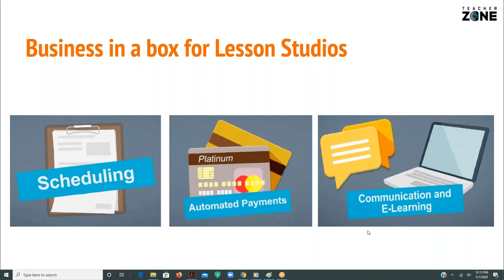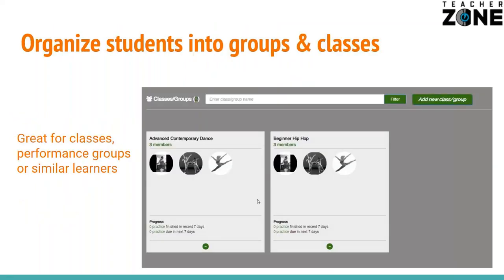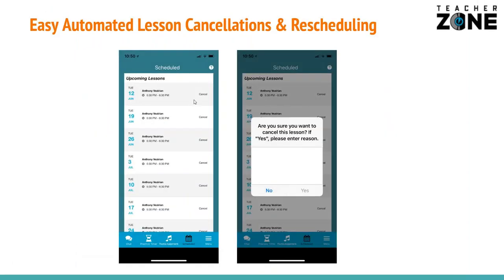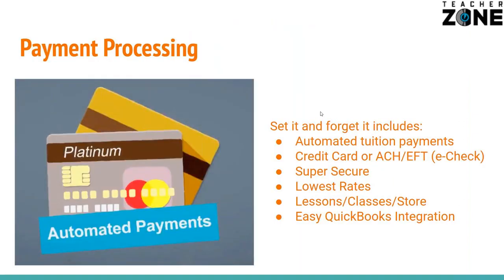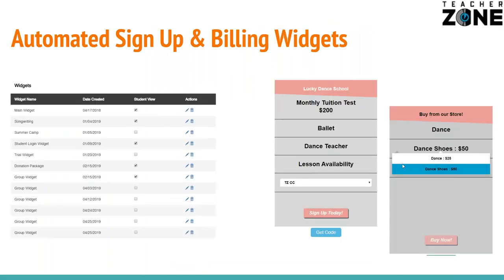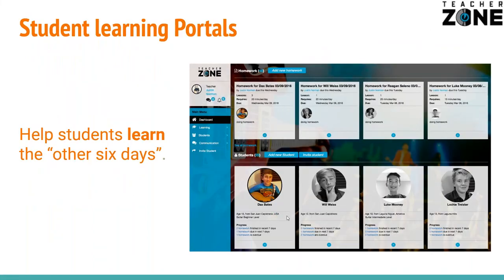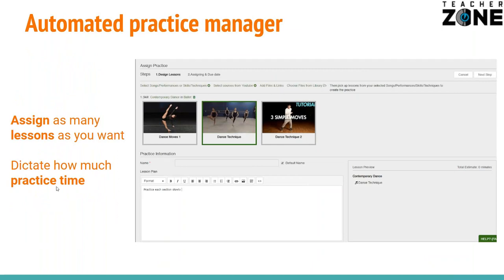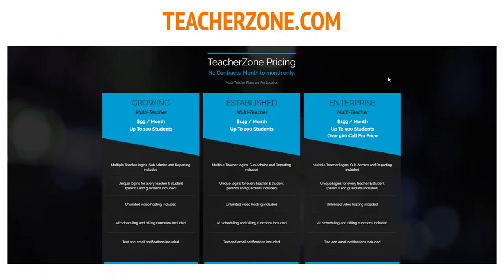TeacherZone Dance Studio Demo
Teacherzone  The "Premier" all-in-one system for you dance school!